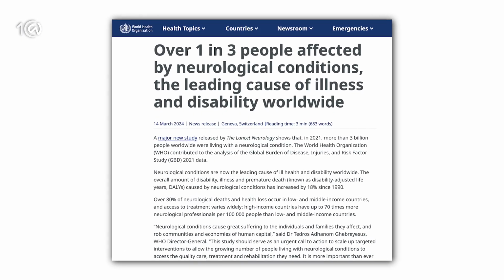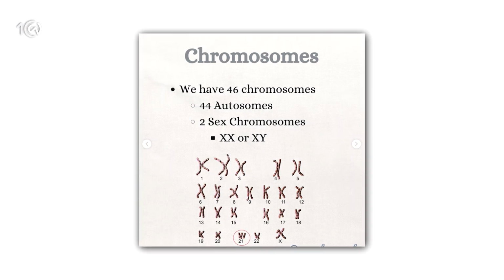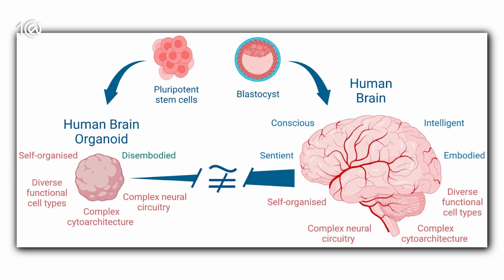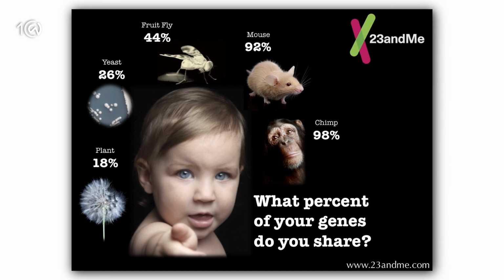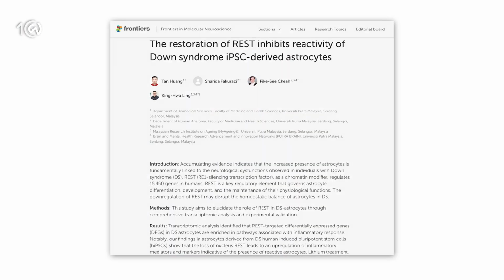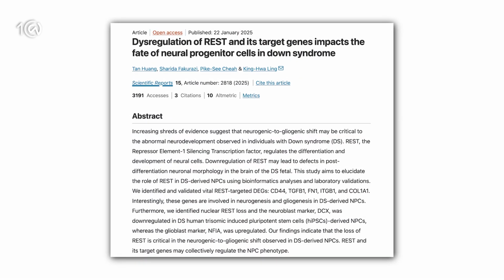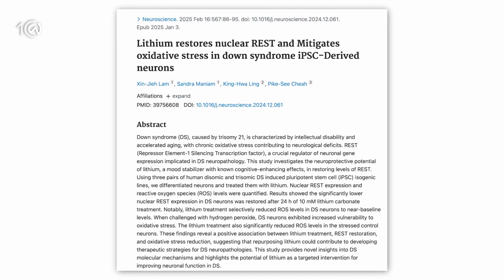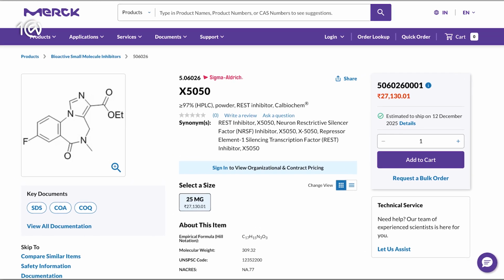Breakthrough Down Syndrome Cure- REST Protein, Lithium & Gene Editing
Join us for a groundbreaking conversation with Dr. Michael KH Ling, a leading neurogenetics researcher at the forefront of Down syndrome research. In this extensive interview, Dr. Ling reveals cutting-edge discoveries that could potentially change how we understand and treat Down syndrome.
What You'll Learn:
Revolutionary Research Breakthroughs:

How REST protein restoration using lithium shows promise in reversing Down syndrome symptoms
Brain organoids: Growing mini-brains from patient cells to unlock disease mechanisms
The JAK-STAT pathway and how blocking it during pregnancy improved learning in mice
Ongoing Clinical tials for Down Syndrome
Dr. Hashizume's breakthrough in removing extra chromosome 21 from cells

Understanding Down Syndrome:

The three types of Down syndrome (Full Trisomy 21, Robertsonian translocation, Mosaic)
Why genetics and environment both matter in neurological disorders
How the neurogenic to gliogenic shift causes fewer neurons and more astrocytes
The connection between Down syndrome and early-onset Alzheimer's disease

Cutting-Edge Tools & Models:

TS1CJ mouse models and spatial learning experiments
Patient-derived iPSCs (induced pluripotent stem cells)
How brain organoids can "learn" and respond to stimuli
Why human organoids are replacing mouse-only testing for FDA approval

From Lab to Clinic:

Current clinical trials focusing on Down syndrome symptoms
Ruxolitinib trials in pregnant mice showing improved cognitive outcomes
Lithium as an affordable alternative treatment approach
The realistic timeline for translation from research to human therapies

Hope & Perspective:

Dr. Ling's message to parents of children with Down syndrome
The importance of community support and established therapies
Balancing hope with scientific caution about "breakthrough" claims
Why we shouldn't self-medicate based on early research findings

About Dr. Michael KH Ling:
Dr. Ling holds an MSc in Genetics from University Putra Malaysia and a PhD in Neurogenetics from University of Adelaide. He completed his research fellowship at Harvard Medical School under Professor Bruce Yankner, working on iPSC models for Alzheimer's and neuropsychiatric disorders. His current research focuses on deciphering the neurodevelopmental and genetic basis of neurological disorders, with particular emphasis on Down syndrome, Alzheimer's disease, schizophrenia, and bipolar disorder.
🚀 Watch Our Most Popular Conversations with Global Visionaries!

Timestamps
00:00 – 09:15 Introduction & Understanding Developmental Neurogenetics
09:15 – 14:30 Neurological Disorders: Genetics vs Environment Debate
14:30 - 23:00 Down Syndrome Biology & TS1CJ Mouse Models
23:00 - 36:41 Brain Organoids: Revolutionary Disease Modeling
36:41 – 42:45 REST Protein Discovery in Alzheimer's & Down Syndrome
42:45 – 51:26 Lithium Treatment & Astrocyte Reactivity Research
51:26 – 57:52 JAK-STAT Pathway & Ruxolitinib Drug Trials
57:52 – 1:05:22 Down Syndrome Reversal vs Management: Current State of Treatment
1:05:22 – 1:08:17 Future Technology Convergence & Current Clinical Trials
1:08:17 – 1:15:57 Other Research Areas & Message to Parents